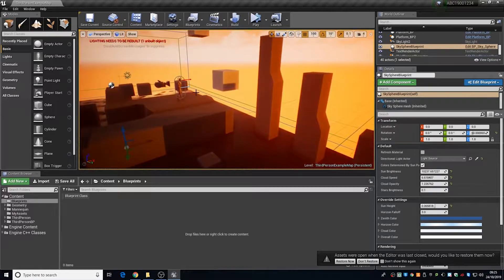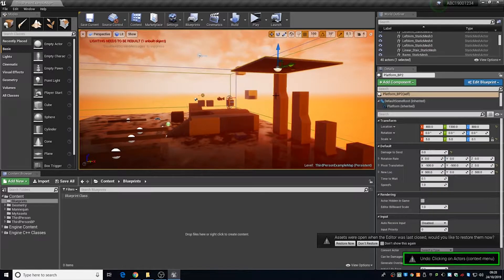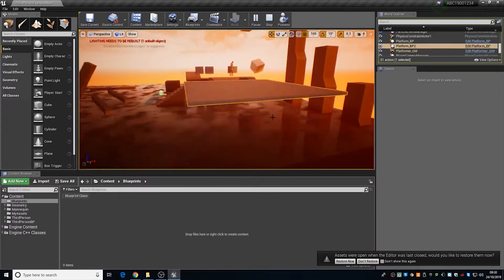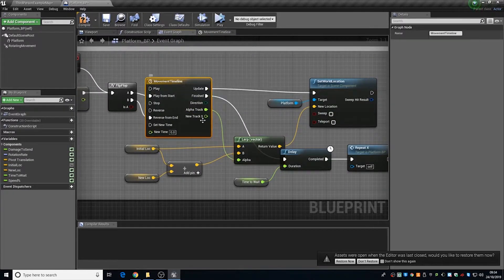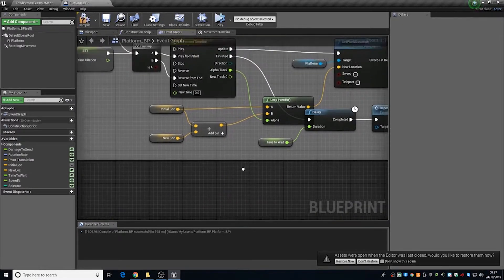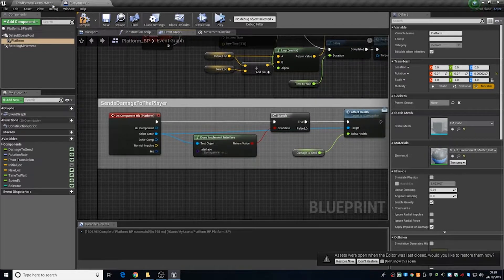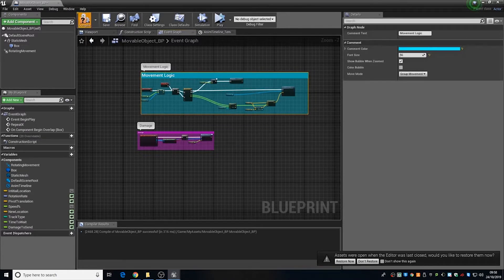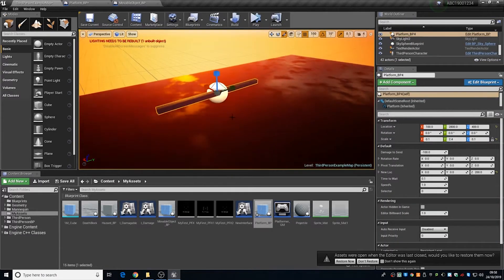Class Stream - UE4 - Versatile Moving Object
Recording of a test stream for class tutorials